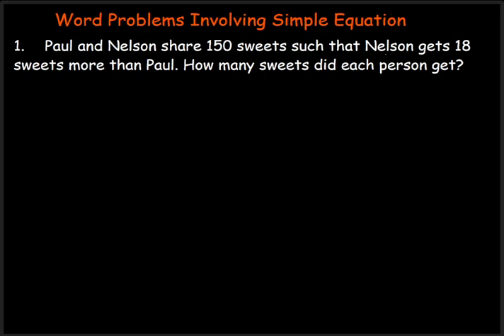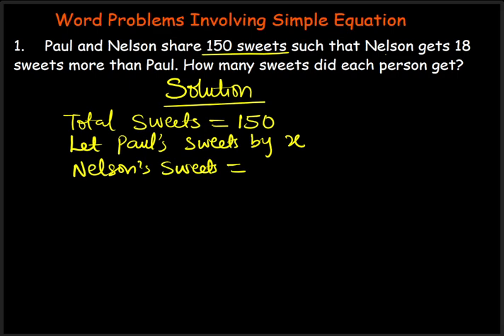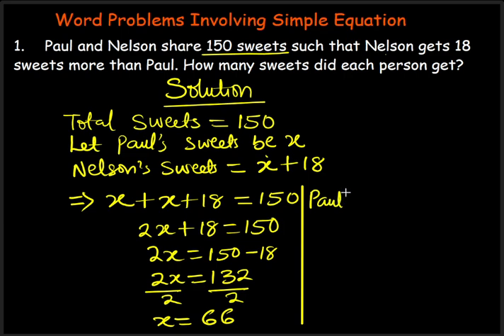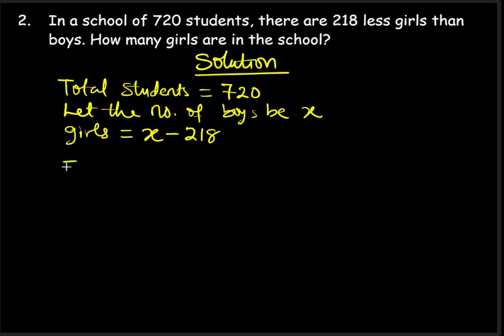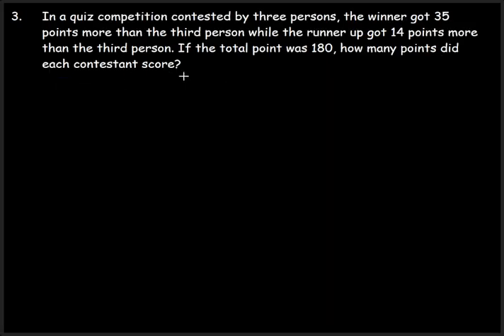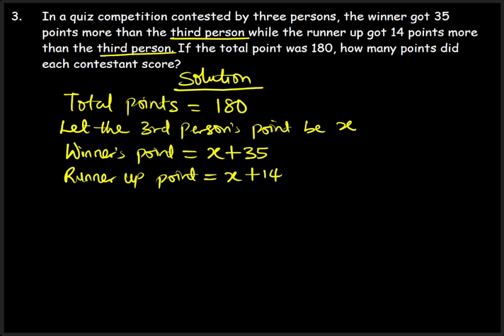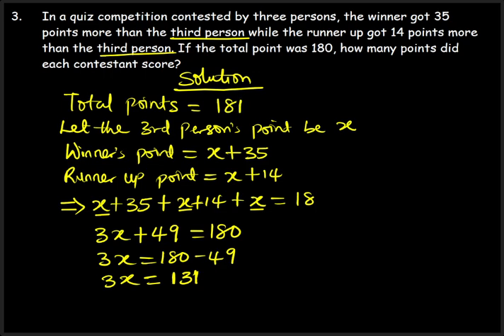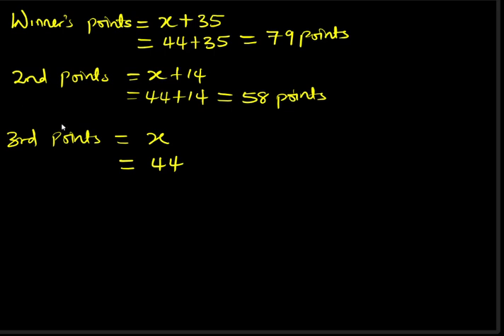#34 Simple Equations Involving Word Problems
Learn how to solve simple equations involving word problems in this easy, step-by-step mathematics lesson. This video explains how to translate word problems into equations and solve them correctly using clear examples.

Perfect for primary and junior secondary students, this lesson builds problem-solving skills and helps you understand how mathematics applies to real-life situations.